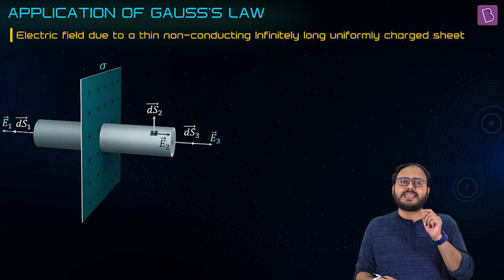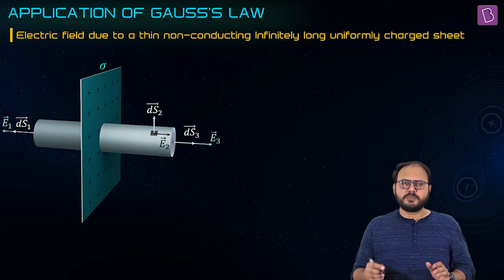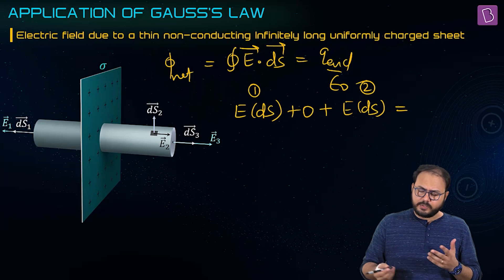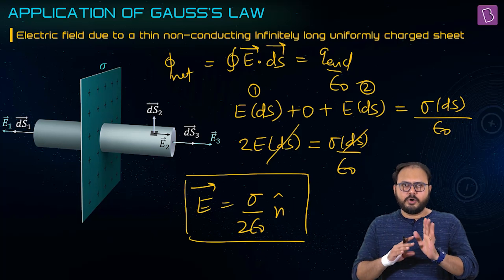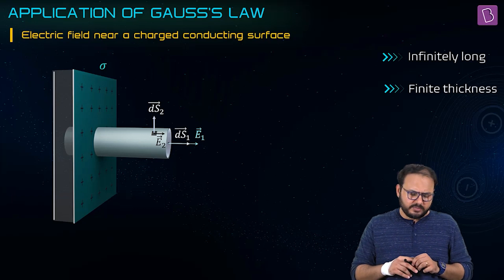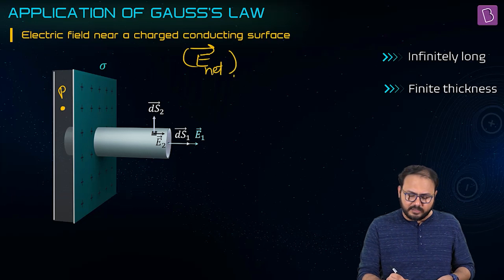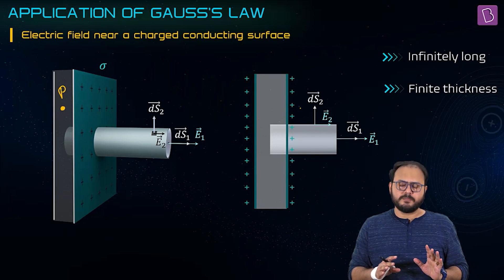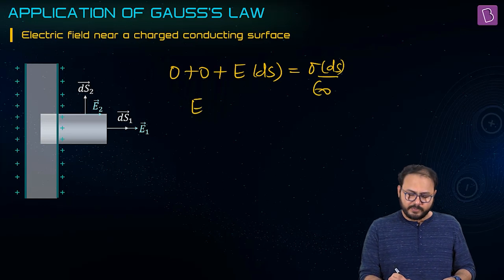Concept of the day | Application of Gauss's Law| Physics | JEE 2021/2022 | Apurva Sir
🚀✍️ Download Chapter-wise Session Notes, FREE DPPs & Chapter Test PDFs Now⬇️
✅ JEE Ranker's Batch Relevant for Class: 12th
Chapter: Electrostatics
Prerequisites: Gauss's Law, Electric field.

Gauss's Law states that the total electric flux out of a closed surface is equal to the charge enclosed divided by the permittivity. Here you will get to know its application to find the electric field due to a thin infinitely long uniformly charged non conducting sheet and a charged conducting surface. Keep Learning!